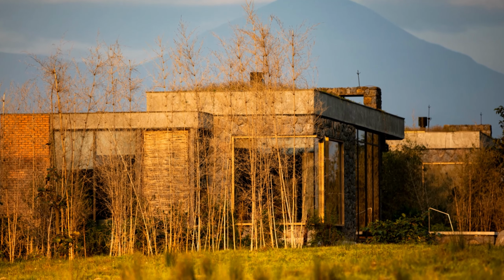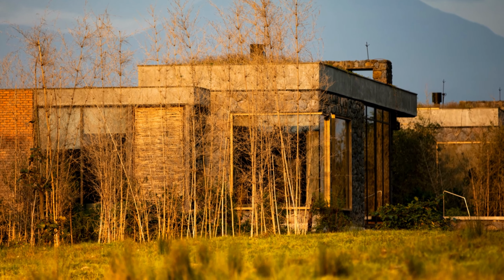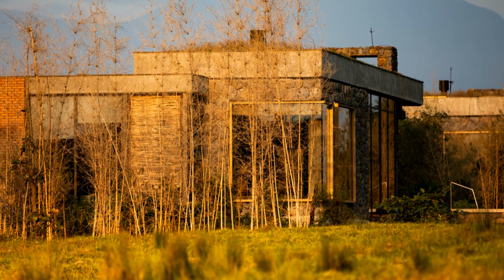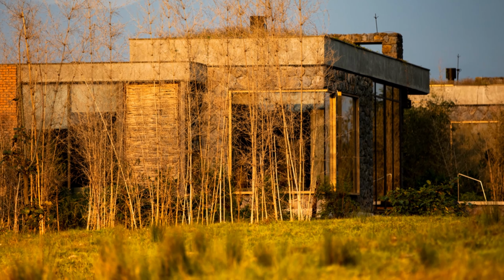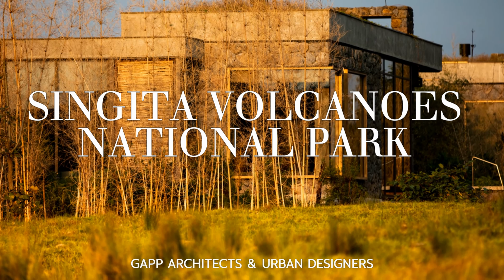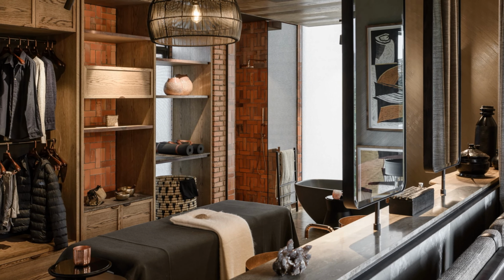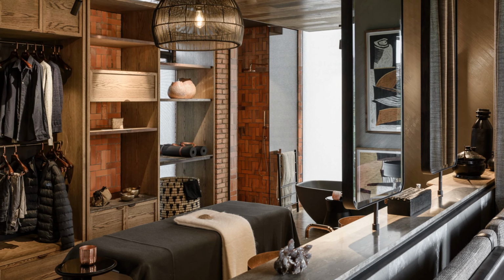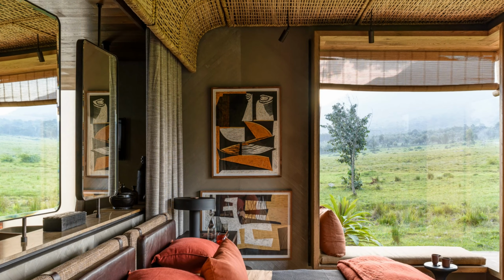Singita Volcanoes National Park | A Sustainable Luxury Retreat in Rwanda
Sustainable Luxury: Singita Lodge in Rwanda's Volcanoes National Park
The Singita Volcanoes National Park architecture project in Rwanda was completed in 2019, covering an area of 4269 m². It aimed to support conservation efforts for mountain gorillas and boost the local economy through impact investment and ecotourism. The lodge design incorporated traditional Rwandan architecture, involved over 500 local artisans, and focused on eco-conscious building practices. The luxury guest suites and exclusive Villa blend with the natural surroundings, offering views of the volcanoes, while sustainable design principles were applied to reduce environmental impact
Project credits:
Architects: Lachlan Shepherd Architects
Area: 241 m²
Year: 2018
Photographs:Ben Hosking
Manufacturers:  Adbri, Cheminees Philippe, Colorbond, Corian, Wignells
Lead Architects: Lachlan Shepherd, Jimmy Donaldson
AMAZON PRODUCTS:
Maybe You Will Like This Products
Poly and Bark Enzo Chair, Black
Rug Natural Fiber Area Rug Handmade
Mid Century Modern Wood Armchair
Shaye Dining Table, Walnut
Wood Adirondack Chair
Counter Height Bar Stools
Poly and Bark Enzo Chair
Basics 33DC01S4-BK Chair